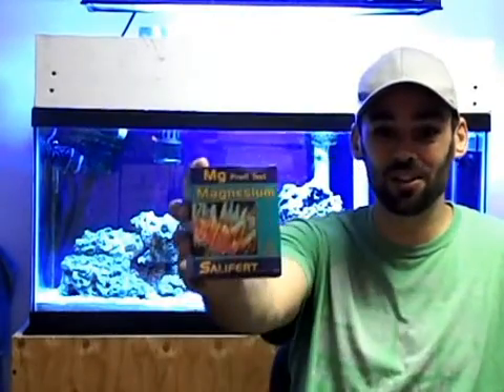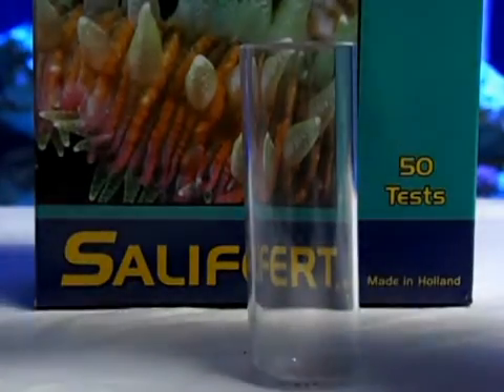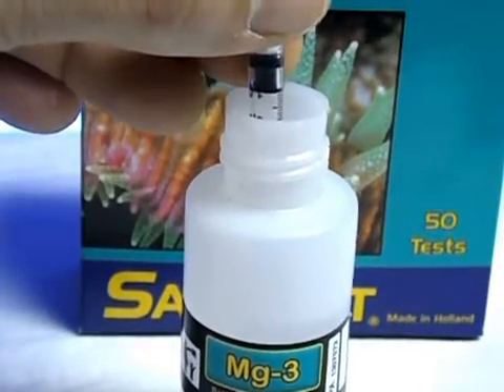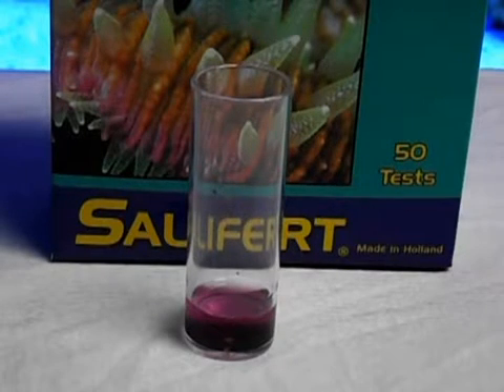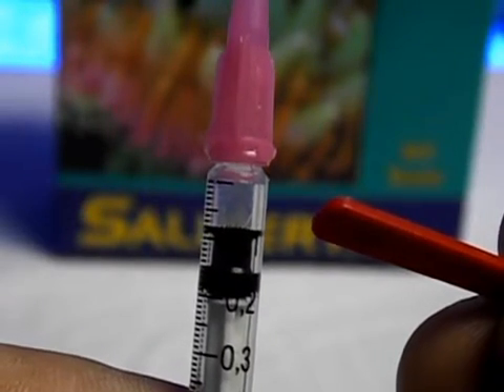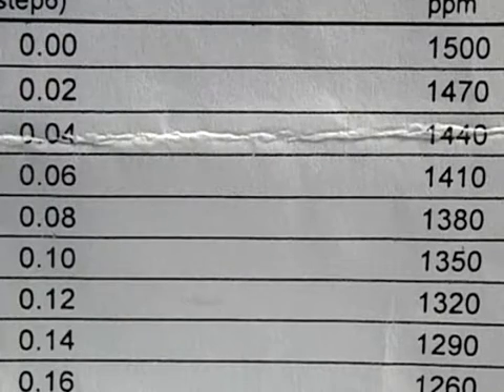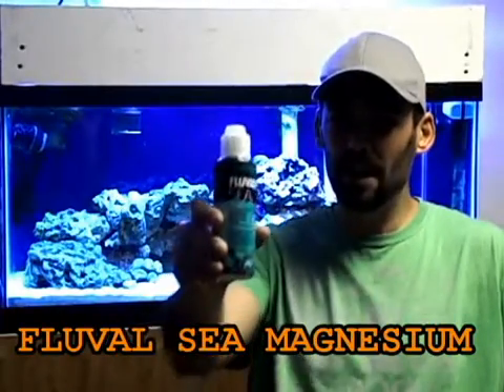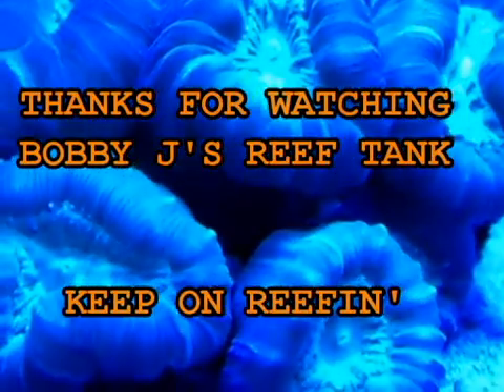magnesium test kit for saltwater aquarium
This video I will teach you how to test your water for Magnesium using the Salifert test kit.